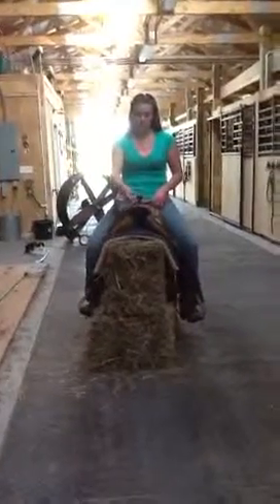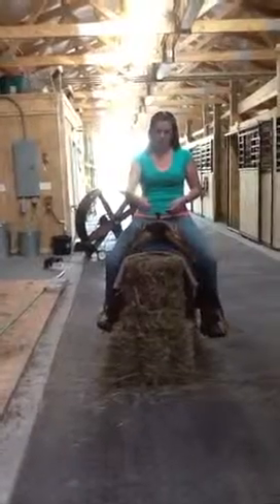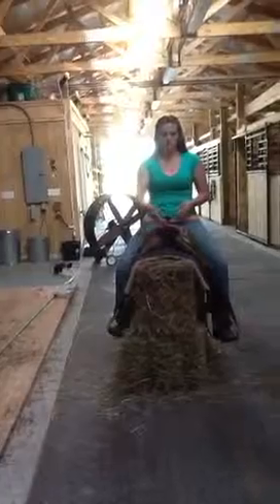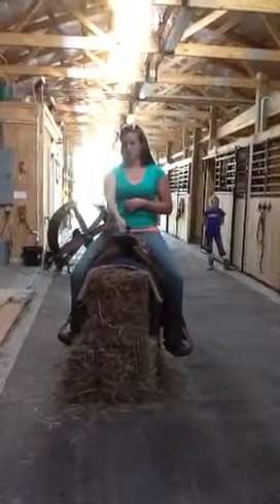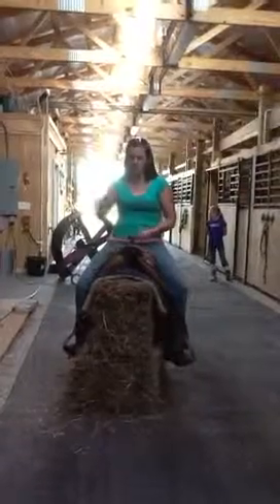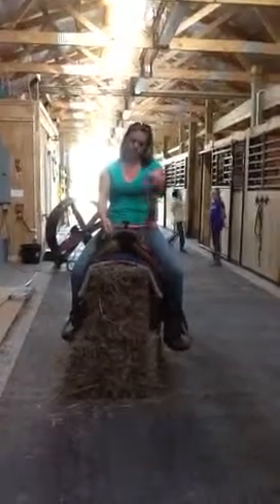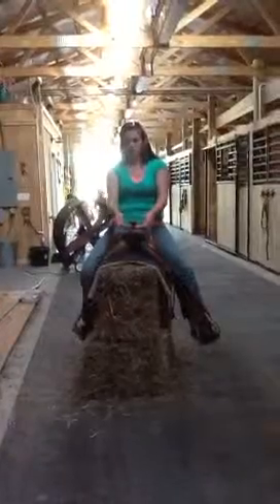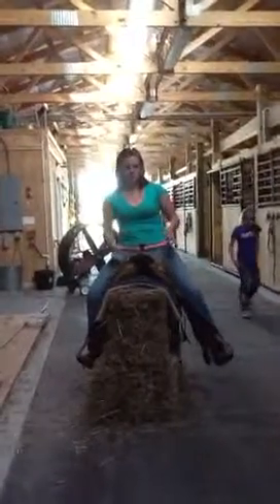Chance cues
How to talk to Chance